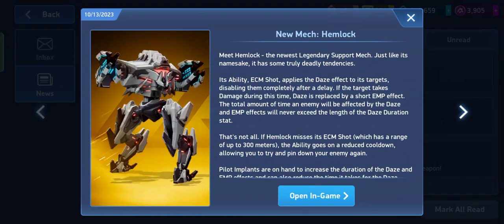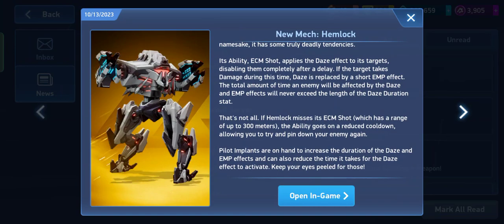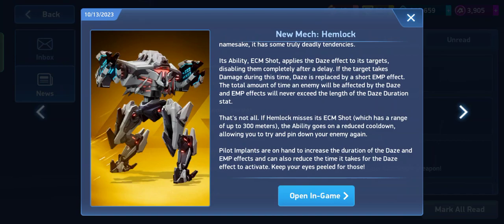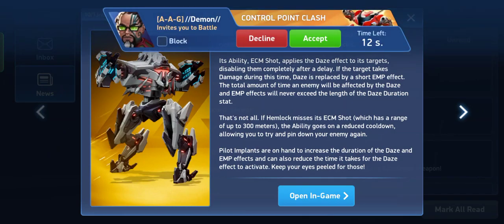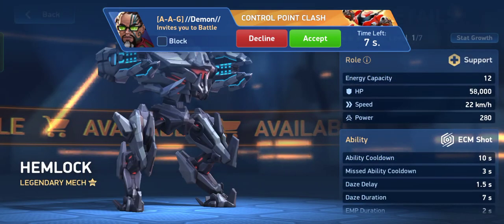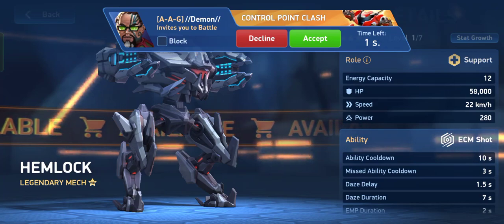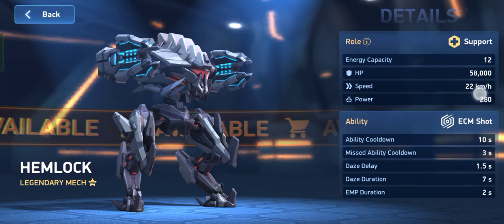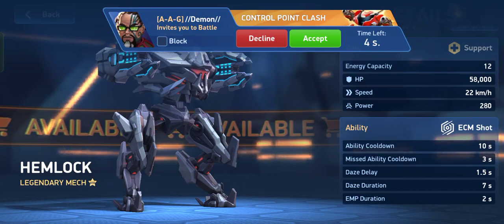NEW MECH HEMLOCK LAUNCHED | MECH ARENA